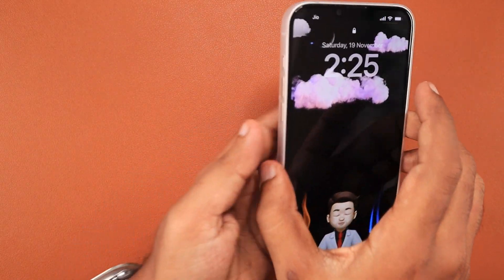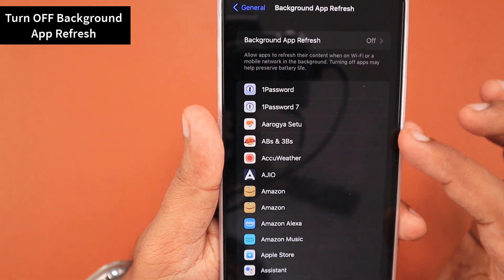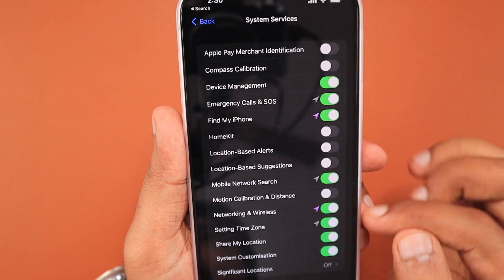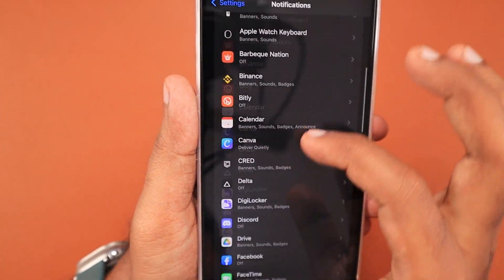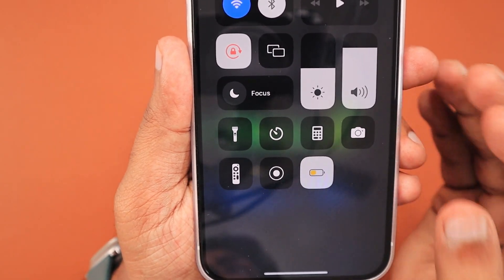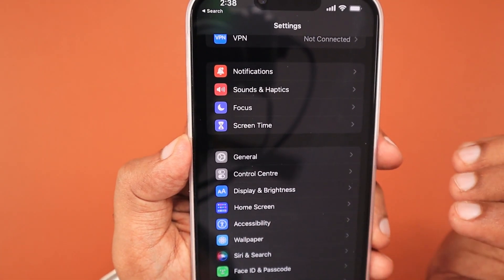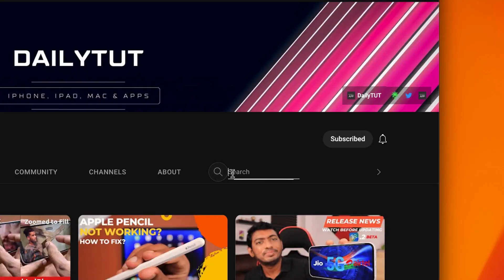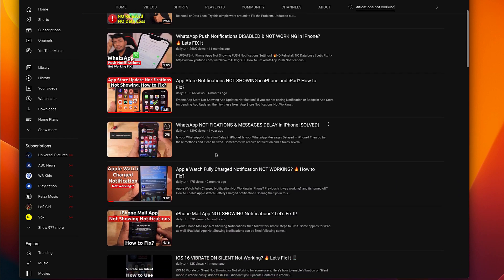iPhone BATTERY SAVING TIPS 🔥 Fast Battery Drain Fix | iOS 16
Using Older iPhone models? Want to Fix Fast Battery Drain? Try these iPhone Battery Saving Tips and See Improvements. iOS 16 Battery Drain Problem on older iPhone models can be fixed following these useful Tips.

Timeline:
0:03 iPhone Battery Drain
1:10 Screentime
1:42 Background App Refresh
2:33 Location Services
4:30 iPhone Analytics
4:51 Notifications
5:25 Siri & Search
6:18 Low Power Mode
7:17 WiFi Usage
7:47 Dark Mode
8:53 Reduce White Point
9:25 Auto Brightness
9:54 Reduce Transparency
10:05 Reduce Motion
10:38 Widgets